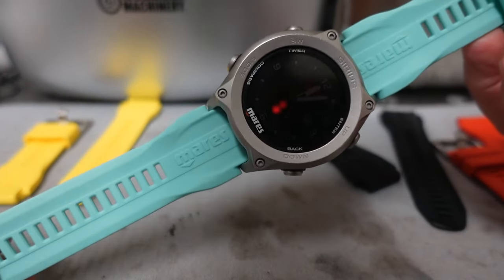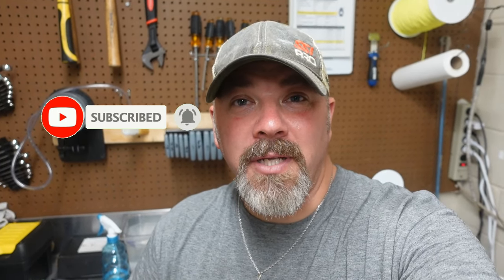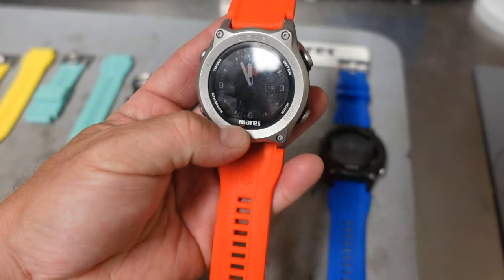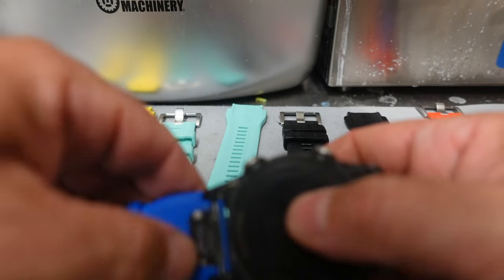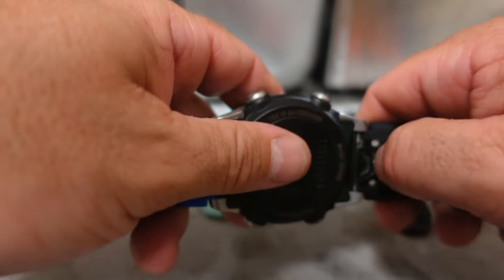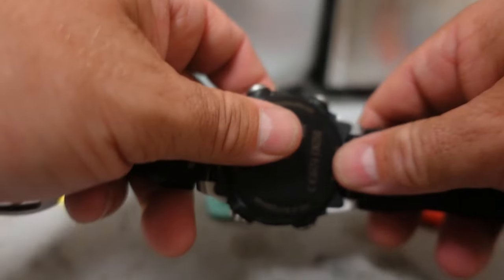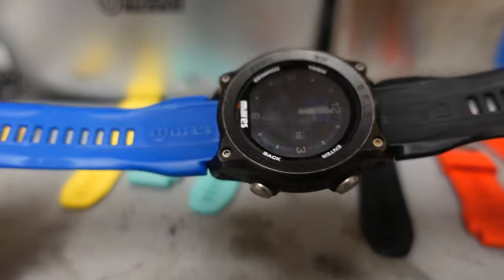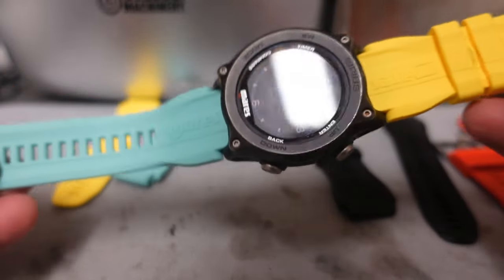Customizing The Mares Sirius Dive Computer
In today's video, Instructor Trainer Bryan Stafford show us all the color options you can choose from when switching out the straps on the Mares Sirius Dive Computer.

0:00 Teaser
0:31 Opening
0:41 Intro
1:38 The Computers And Straps
2:23 Strap Change
8:41 Winner Winner
9:50 Closing

Playsee LakeHickoryScuba